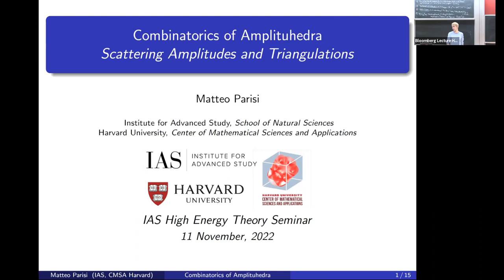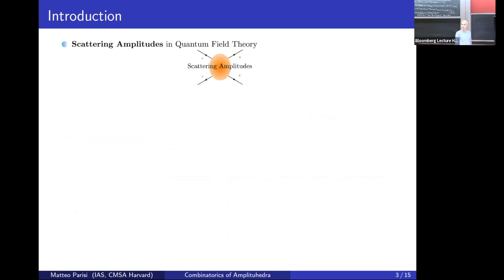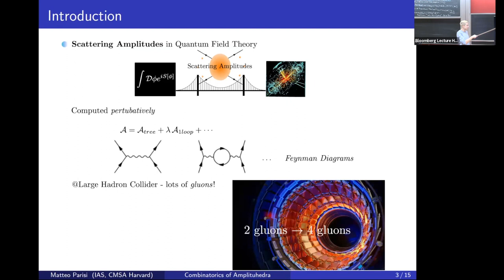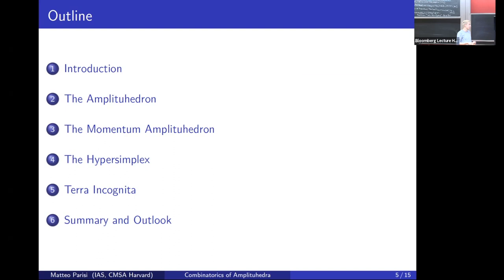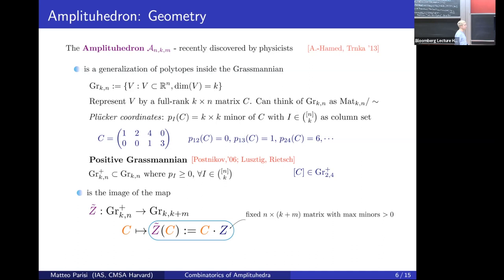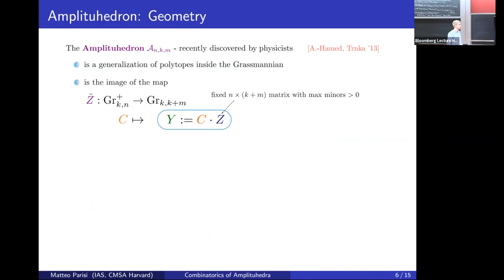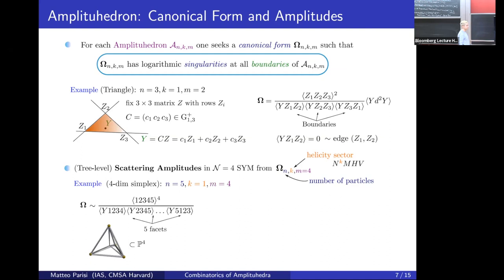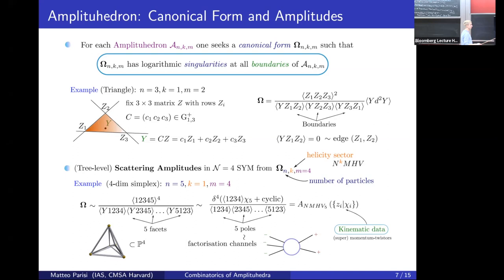Combinatorics of Amplituhedra – Scattering Amplitudes and Triangulations - Matteo Parisi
Topic: Combinatorics of Amplituhedra – Scattering Amplitudes and Triangulations
Speaker: Matteo Parisi
Date: November 11, 2022

In this talk I will discuss about Amplituhedra – generalizations of polytopes inside the Grassmannian – introduced by physicists as one of the new geometric constructions encoding physical observables in Quantum Field Theories. In particular, I will explain how the problem of finding triangulations of Amplituhedra is related to computing scattering amplitudes of planar N=4 super Yang-Mills theory. We will discuss how the combinatorics of triangulations interplays with T-duality from String Theory, in connection with a dual object – the Momentum Amplituhedron. A generalization of T-duality led us to discover a striking duality between triangulations of Amplituhedra of m=2 type and the ones of a seemingly unrelated object – the Hypersimplex. The latter is a polytope with beautiful combinatorics with connections to matroid theory and tropical geometry. Finally, we comment on how the search for triangulations of Amplituhedra beyond the physical m=4 type opens up a new surprising zoo of complexity which points towards a generalization of the way “amplitudes” can factorise.